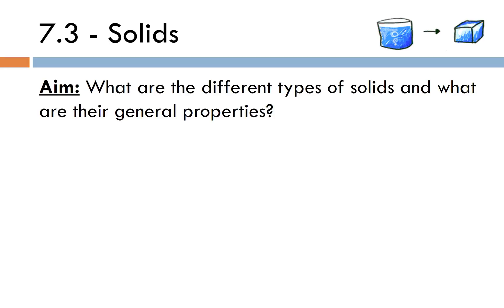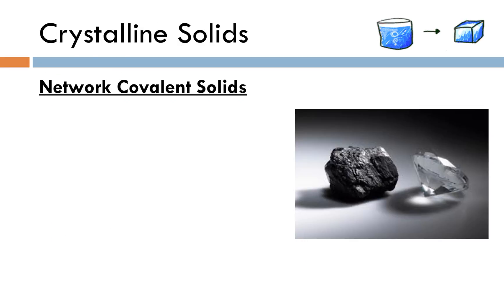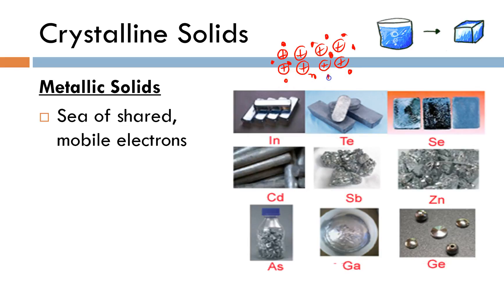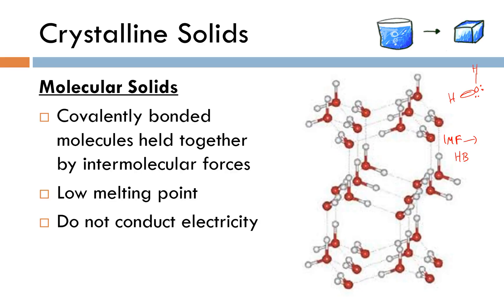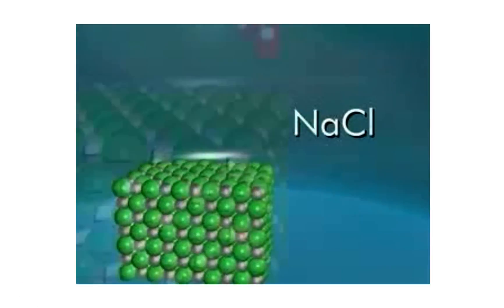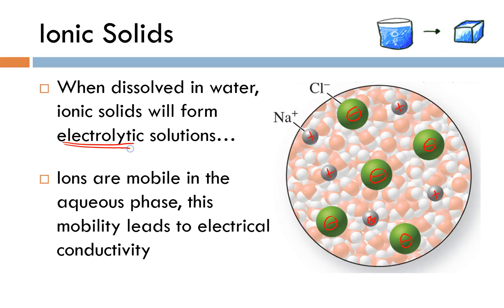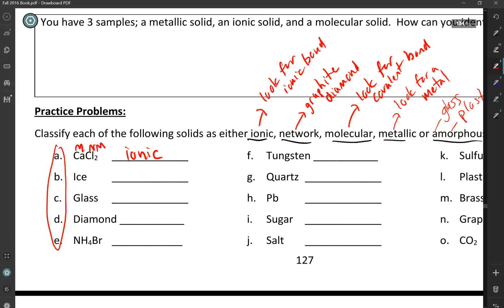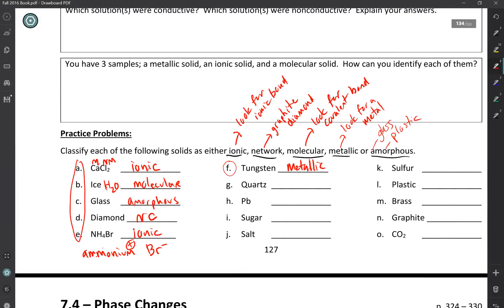7.3 - Solids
Tutorial on the different types of crystalline solids - metallic, network covalent, molecular, and ionic - and their physical properties.